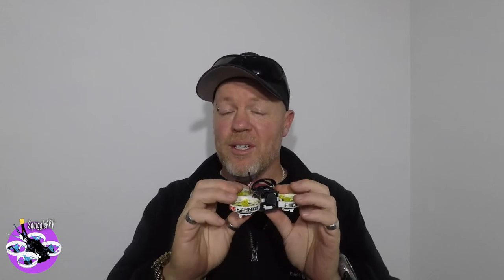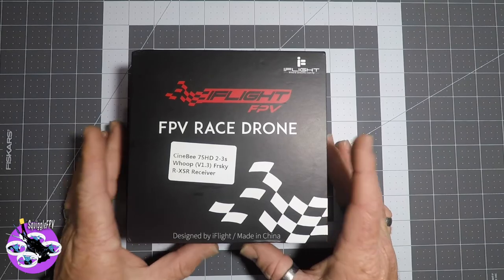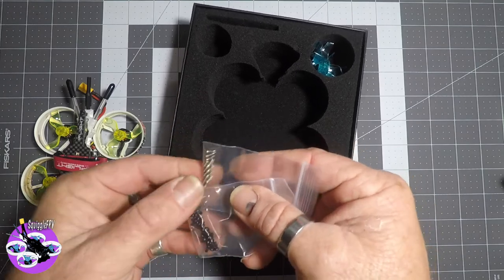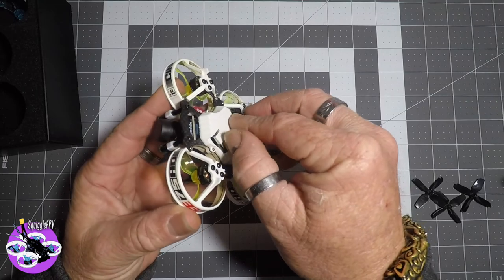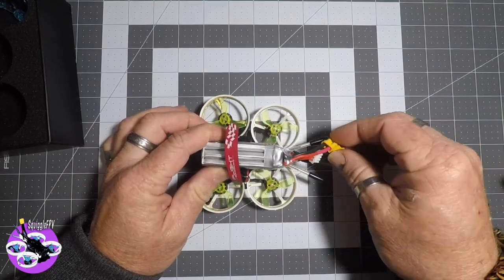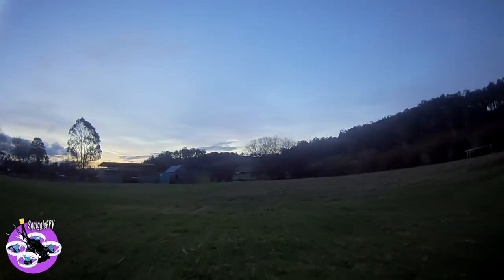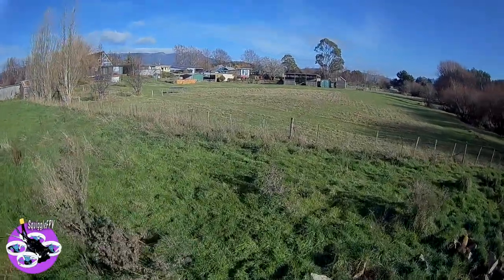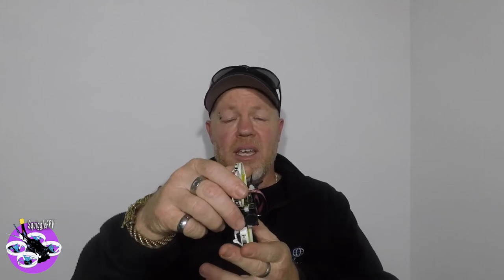iFlight Cinebee 75HD Review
In this review of the iFlight Cinebee 75HD we find out what it’s suited for, how good it is for other types of flying & what problems it has while flying.

Check out the links below to all the gear I use in the video.

iFlight Cinebee 75HD

FrSky Taranis X-lite Transmitter

GNB 550mAh Lipo Batteries

Gemfan props

Battery Strap